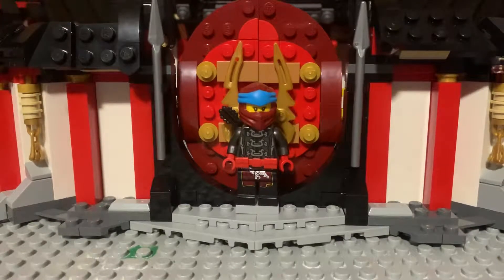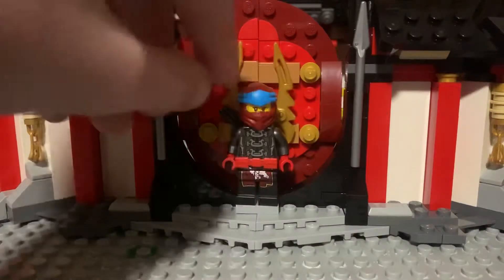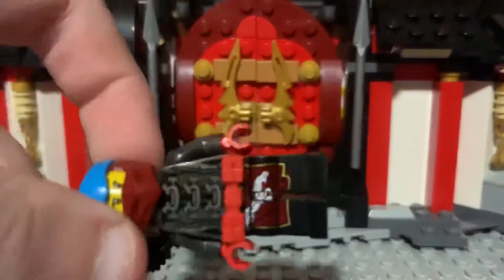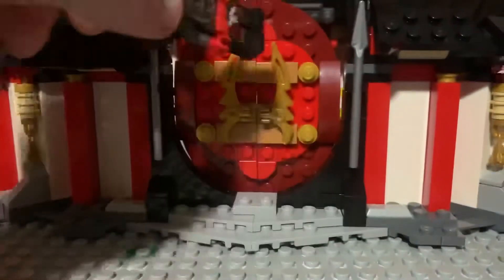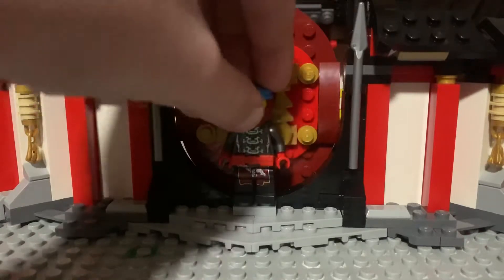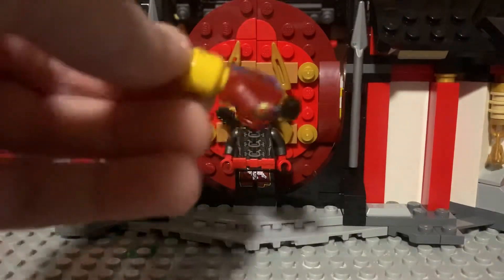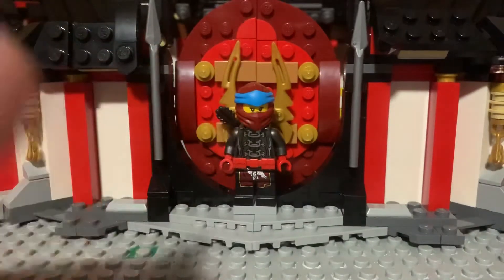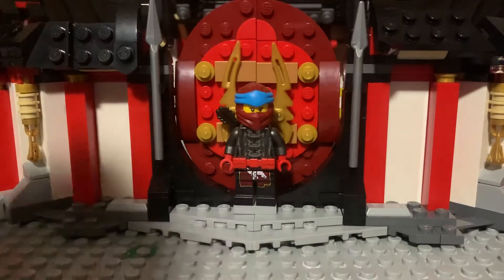Water Ninja Xyz Lego Legacy Sigfig